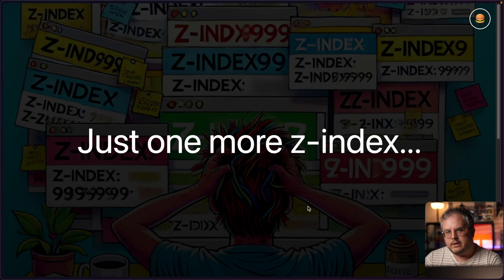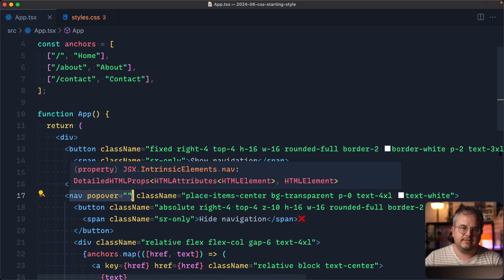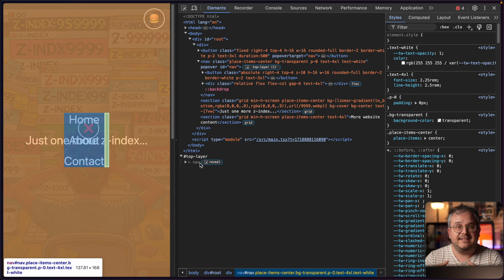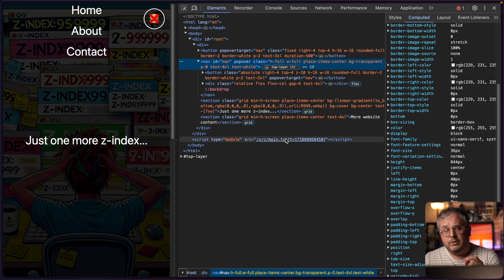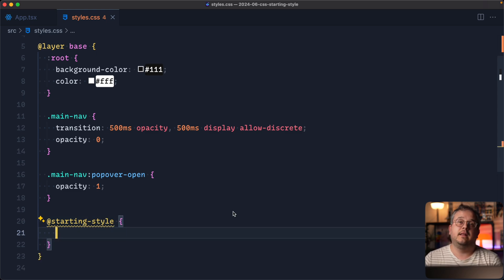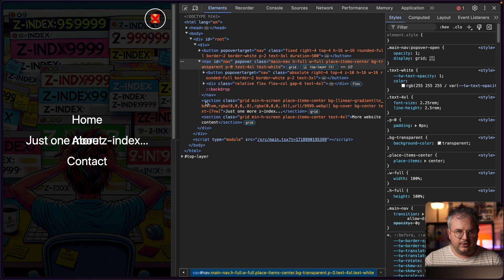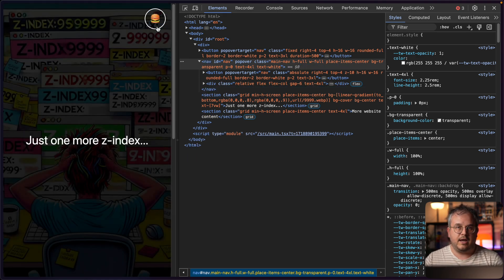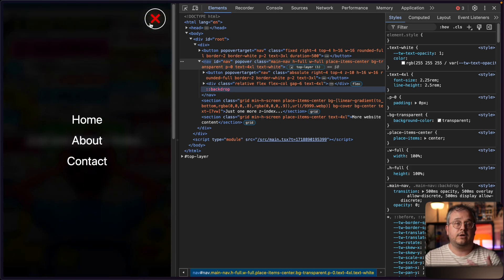Using Modern CSS To Make A Hamburger Nav In A Few Lines Of Code — Fully Accessible too!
Today we explore three exciting new CSS features now available in all browsers that will make our lives so much easier!

We will cover:

- CSS Popover API: Learn how to create content overlays, perfect for tooltips and hamburger menus, with no JavaScript needed and only 3 attributes to add.
- @starting-style: Discover how to add initial styles for elements as they are added to the document, enabling smooth animations.
- transition-behavior: allow-discrete: Allowing us to finally make animations from display: none to display: block!

Watch now to see how we combine these features to build a beautiful and accessible hamburger navigation menu.

MORE?
📈 If you want more content like this, become a Frontend FYI PRO and get access to my current and all future courses for a one-time purchase
📺 If you want to see more videos like these, check out my

If you're new to this channel — Hey, my name is Jeroen. A frontend engineer with almost 15 years of professional experience, who in 2023 decided to stop teaching only his close collegeas to start teaching the whole world. What I teach some call Design Engineering, I like to call it the Craft of Frontend.

TIMESTAMPS:
00:00 – Intro
00:42 – Take a look at starting point
02:10 – Popover Attribute
04:35 – What this popover does for us
07:15 – Animating the popover (from display none!)
08:45 – Adding Allow-Discrete
09:30 – Adding @ starting-style to finish fade animation
11:00 – Make our hamburger look nicer, plus many more animations
16:35 – Outro